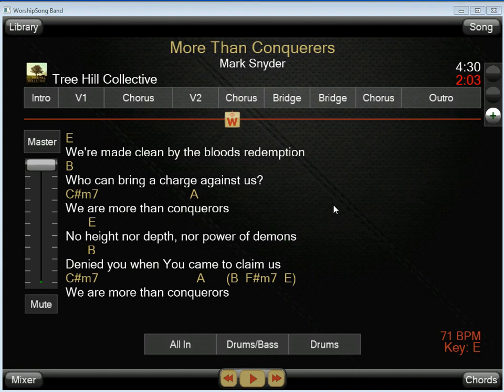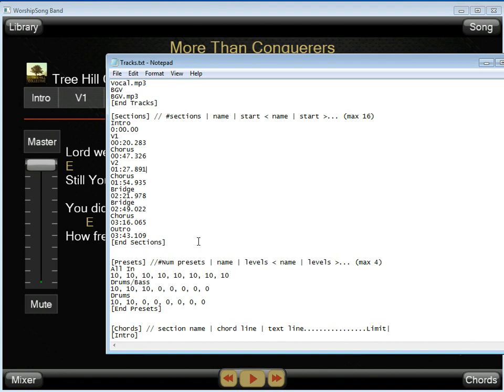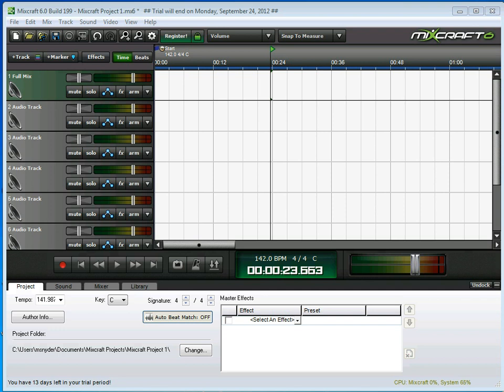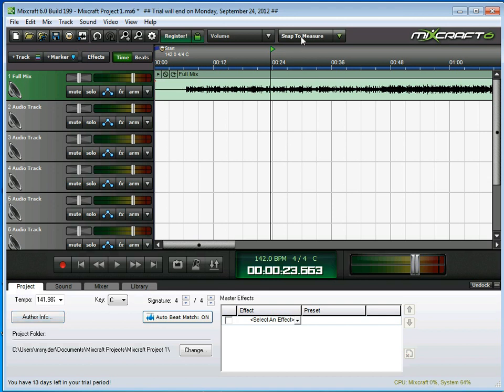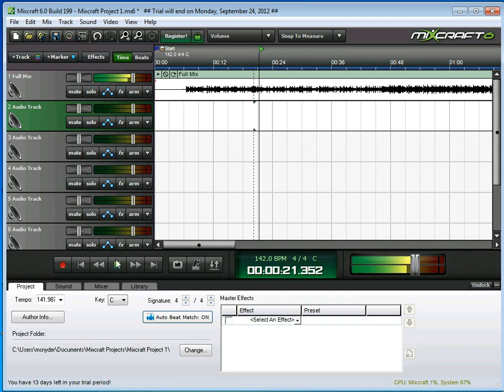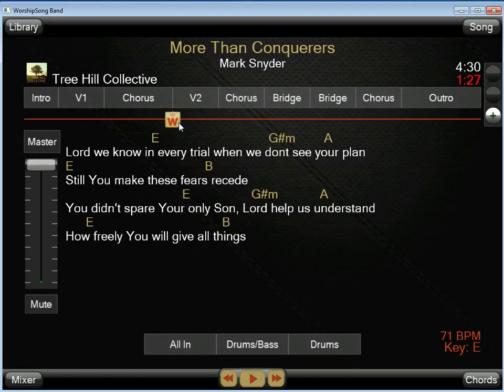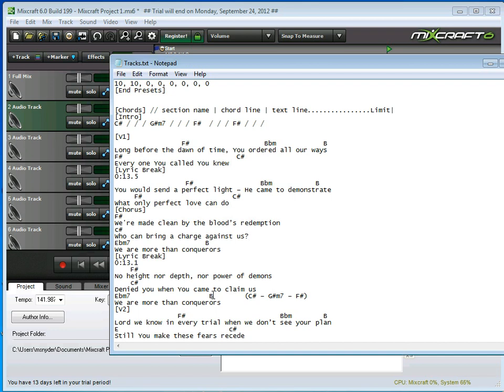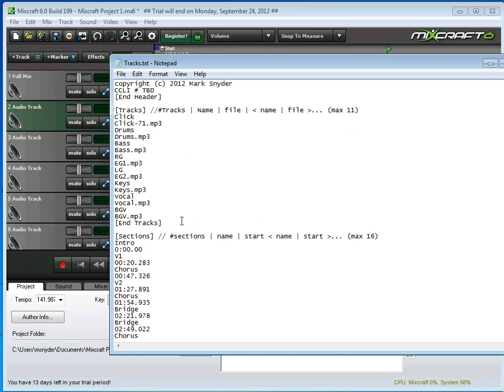Song Flow Tutorial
Tutorial shows how to set up song sections for WorshipSong Band.  it illustrates a way to perform tempo detection and grid snapping to determine exact loop points using a low-cost of freeware DAW application.